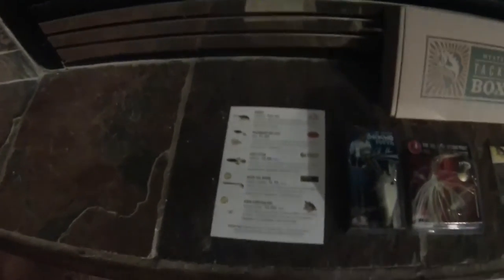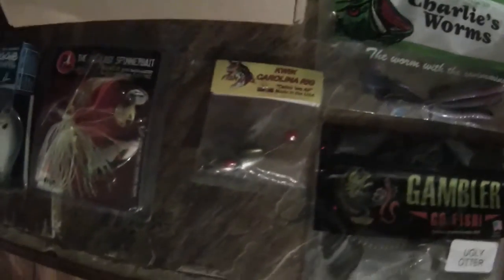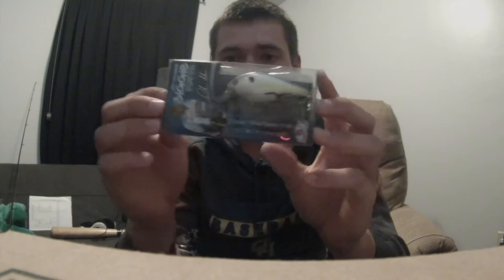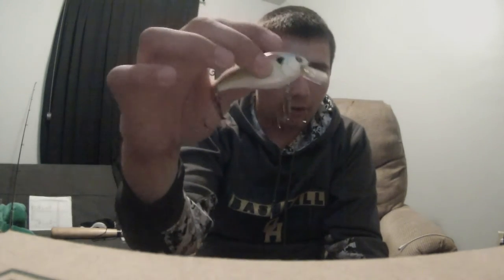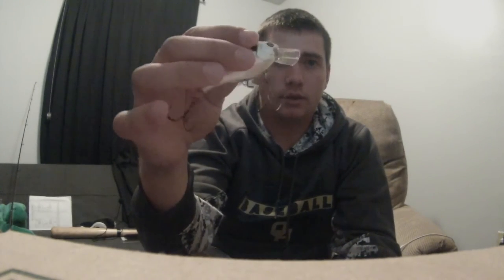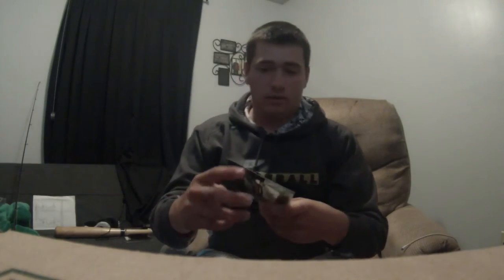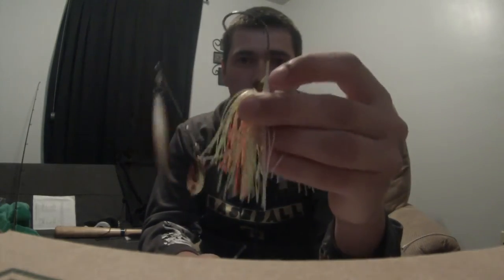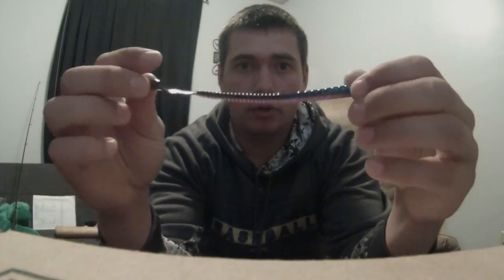mystery tackle box October 2015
Mystery tackle box boxing!

Crank bait: Biggie $10.49
Spinner bait: Pacemaker Big Easy $7.49
Soft plastics: Ugly Otter $2.68
                         Hook Tail Worm: $1.76
Kwik Carolina Rig $3.00